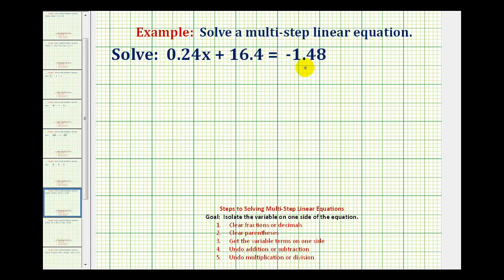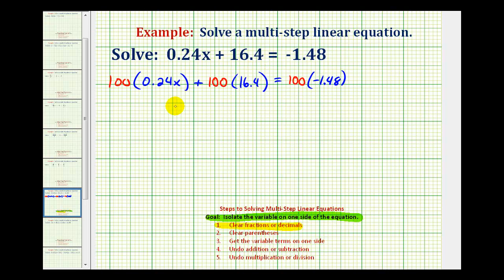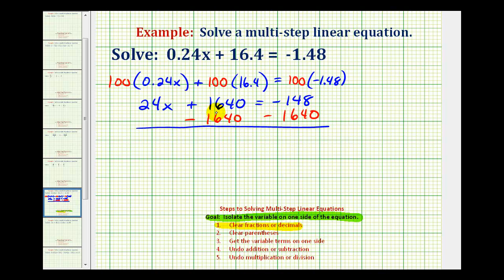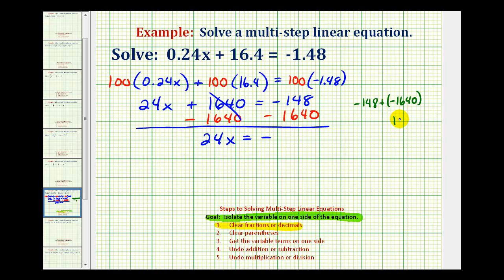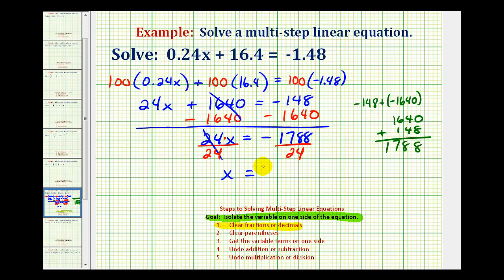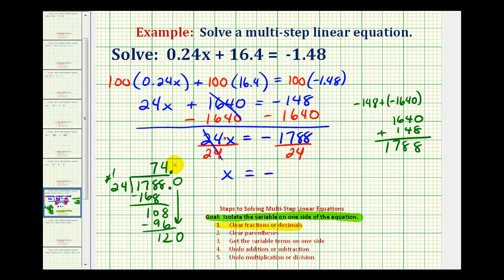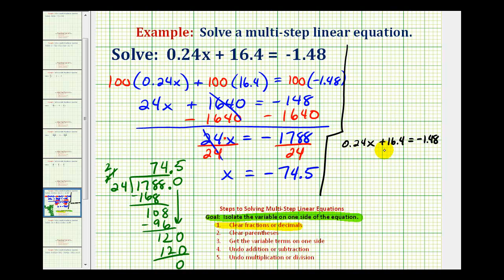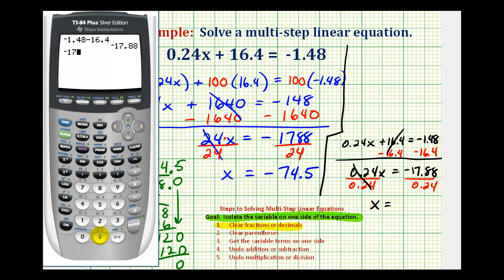Ex: Solve a Two-Step Equation with Decimals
This video provides an example of solving a two-step equation with decimals.